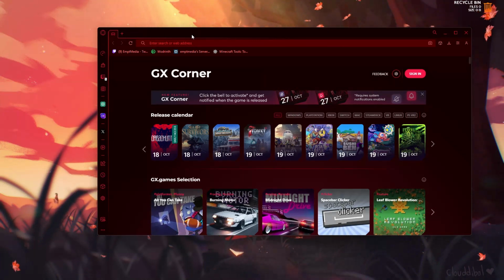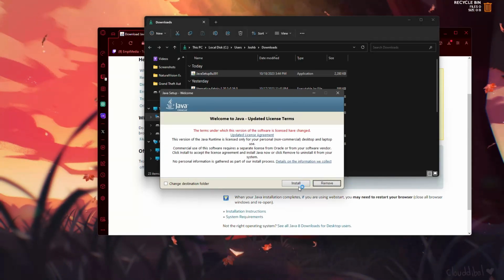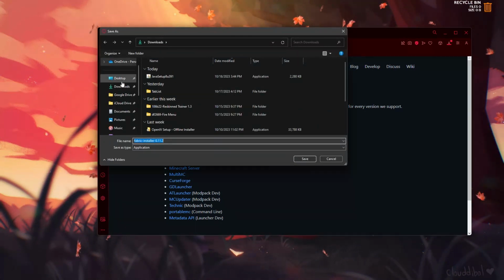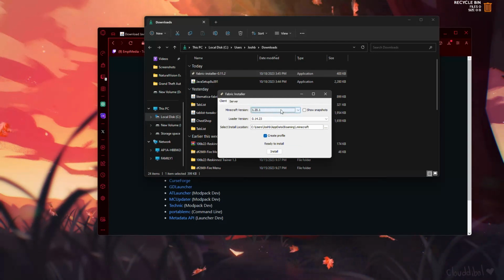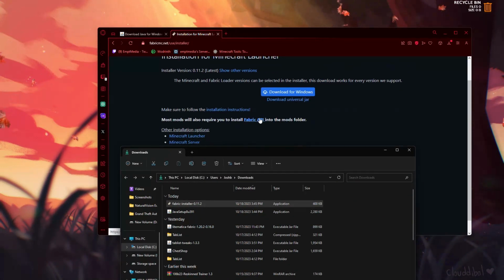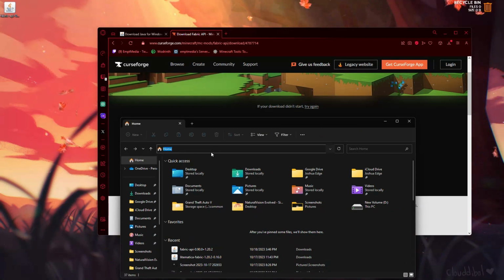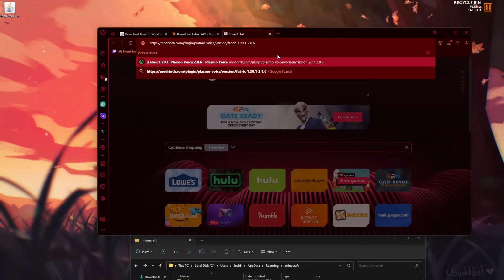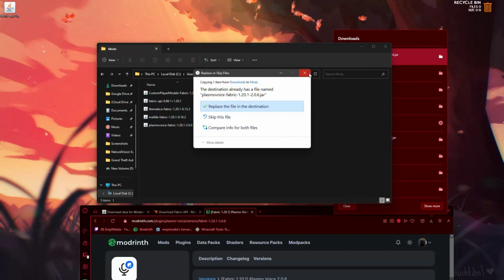Plasma Voice tutorial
This video was created for the eminent smp